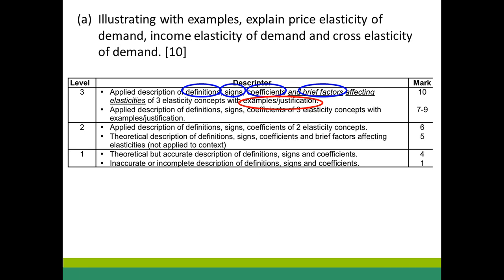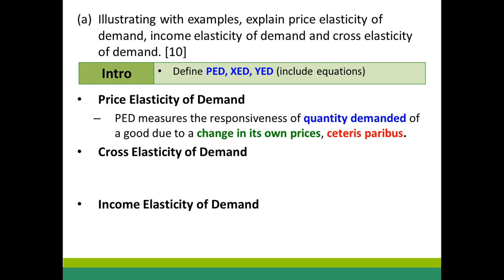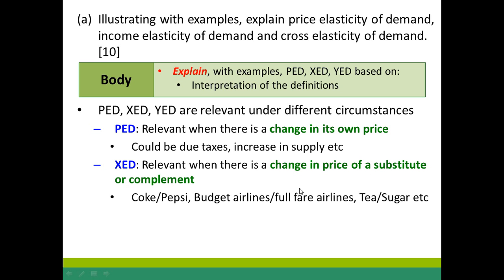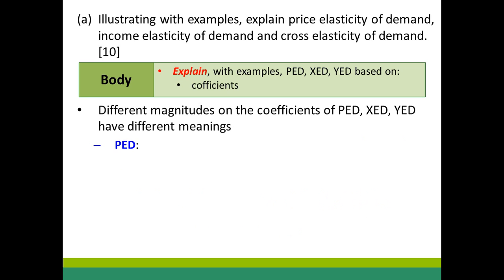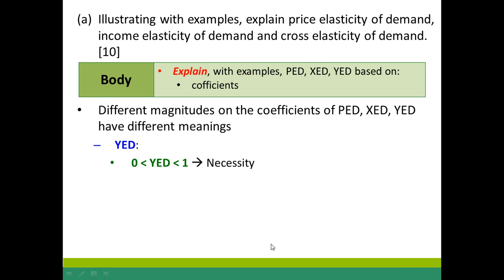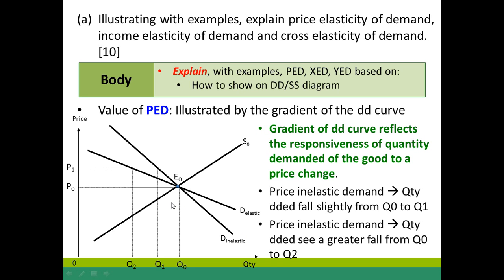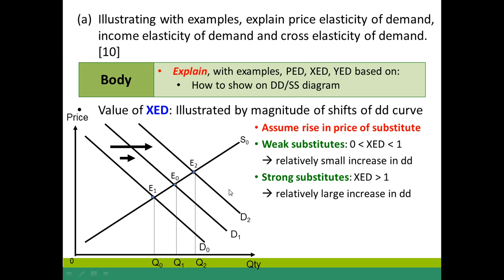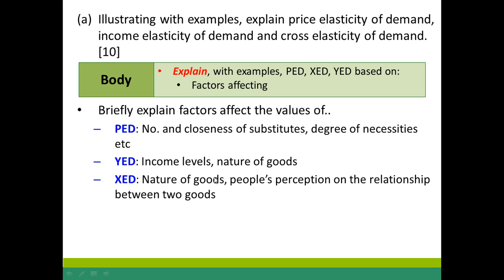T4W2L1 Timed Practice Micro Essay Part 1